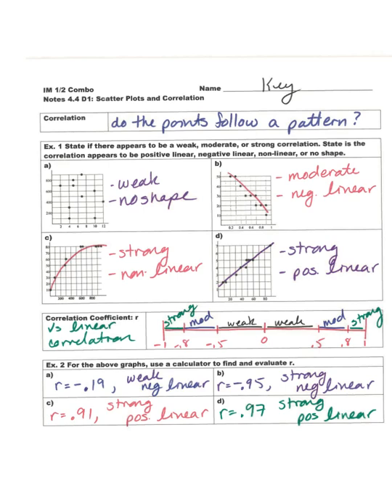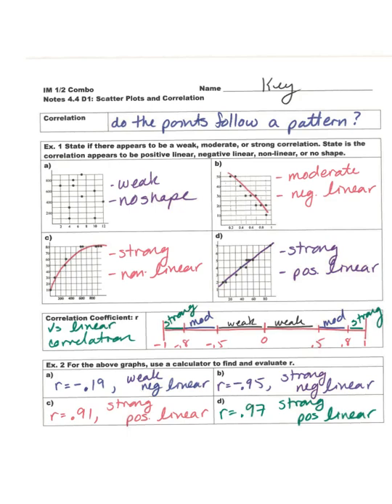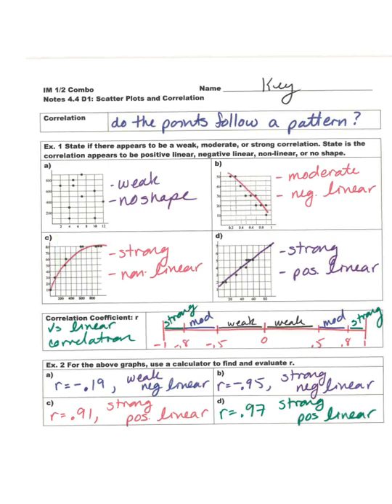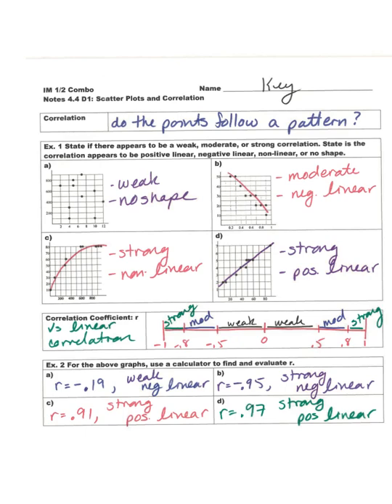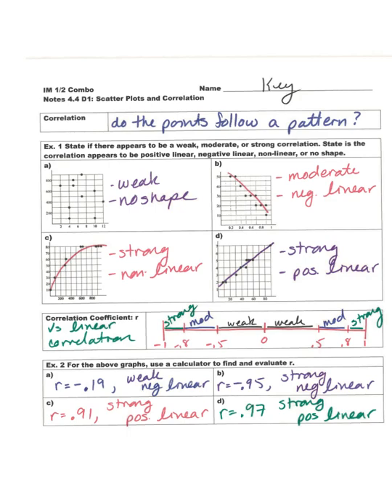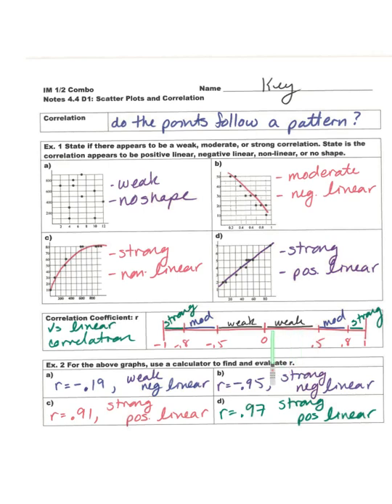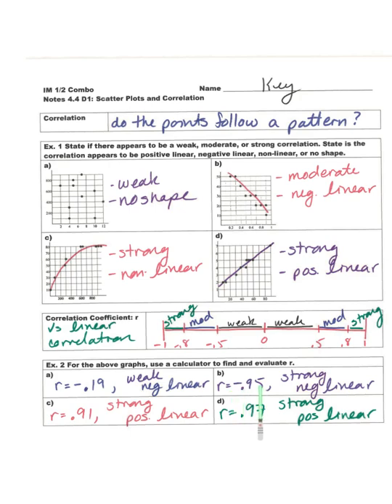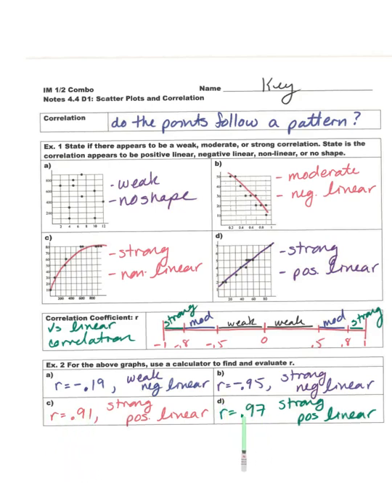scatter plots and correlation